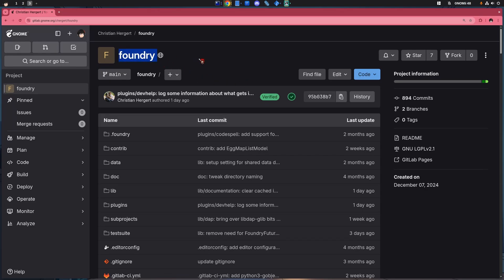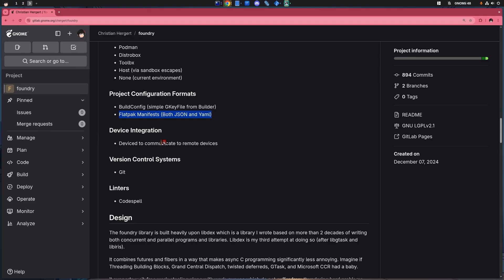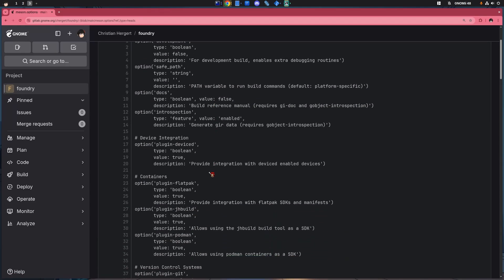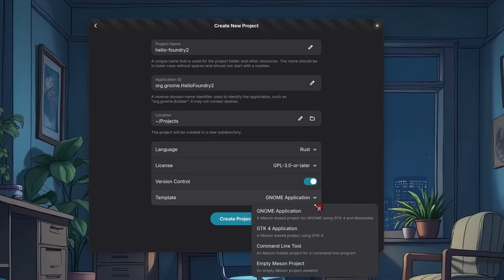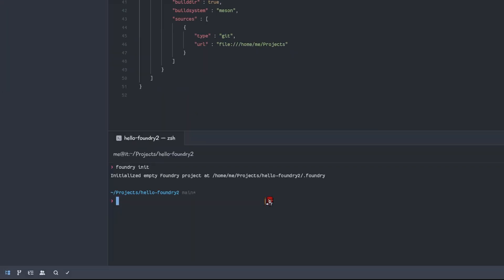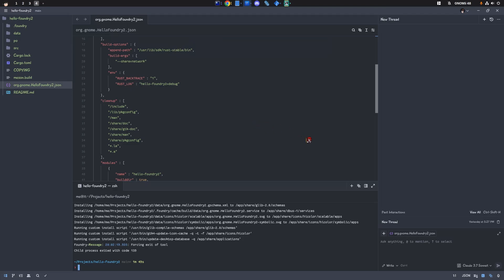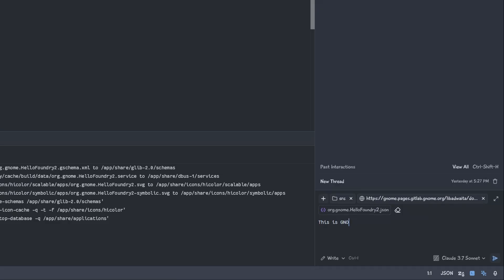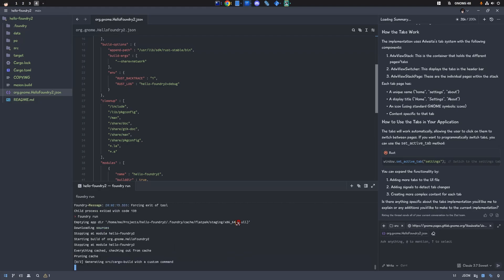Supercharge GTK Development w GNOME Foundry & Zed :🚀 🚀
Foundry is all Builder functionality, on CLI